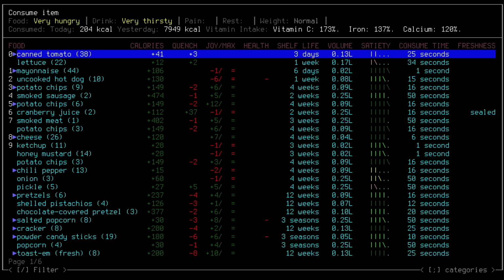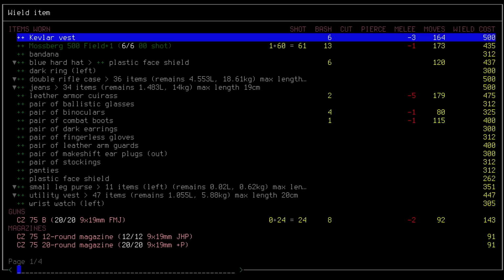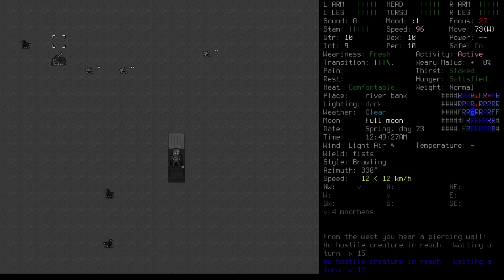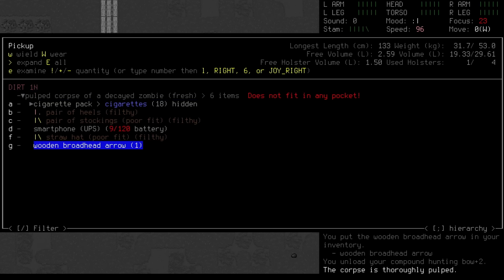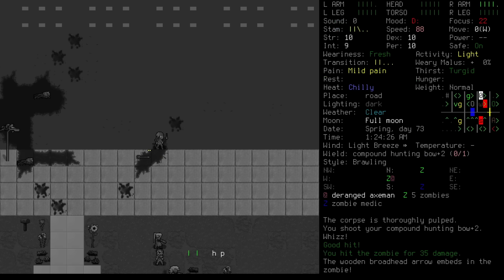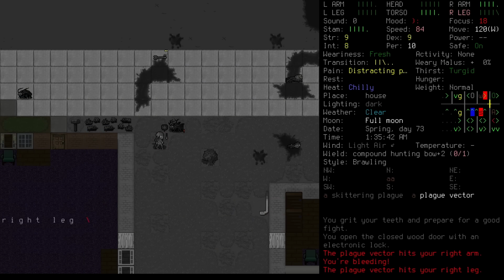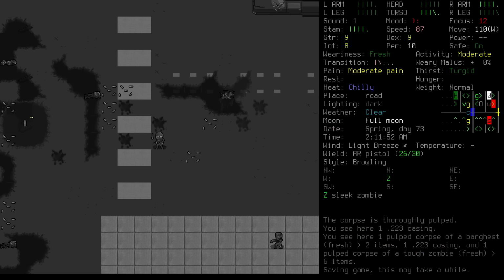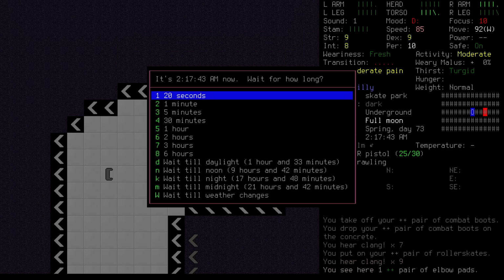Let's Play Cataclysm: Dark Days Ahead - Episode 12: Rollergirl Rampage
We're back after a brief medical hiatus. Today, Mellifera must take her armored kayak up the river and into the heart of Minot.

The songs at the end are the LA track from Twisted Metal and Stay Home by Fastbacks.

Gameplay is from Cataclysm: Dark Days Ahead's 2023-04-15 experimental release.